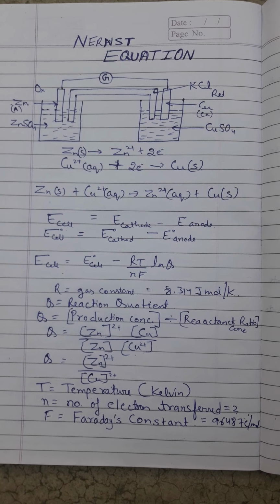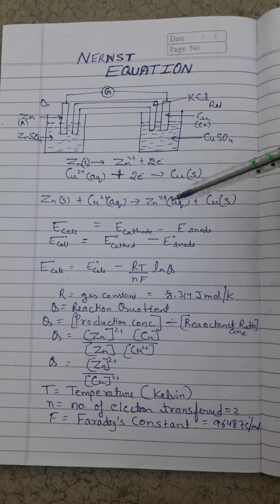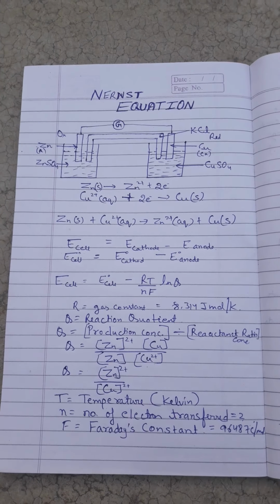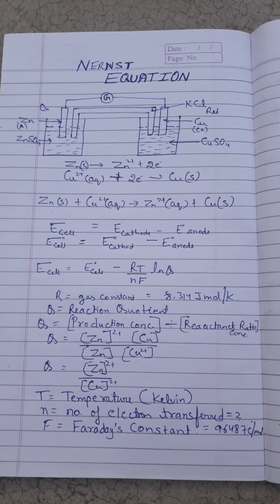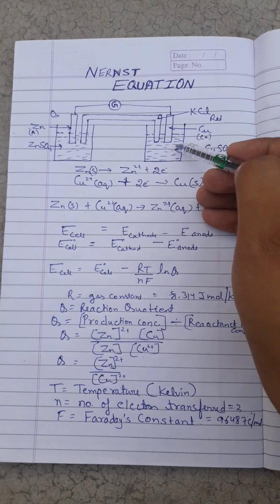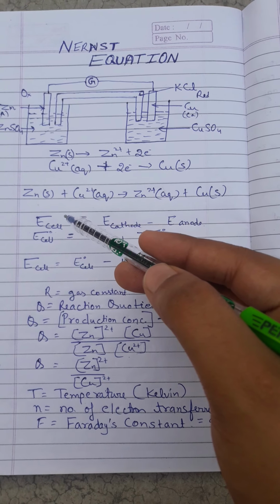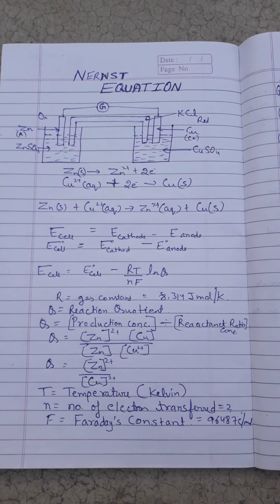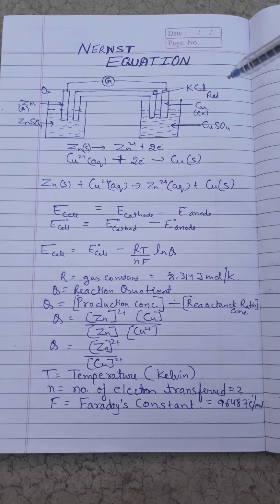NERNST EQUATION UNDERSTANDING HALF CELL REACTION Complete cell reaction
Ecell
standard conditions
half cell reaction
complete cell reaction